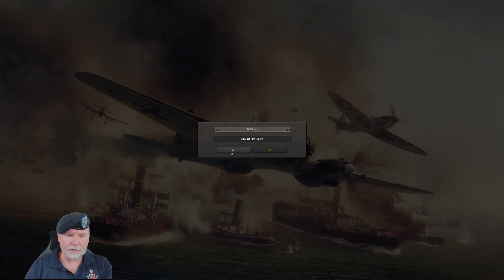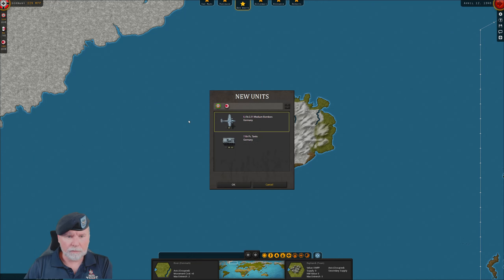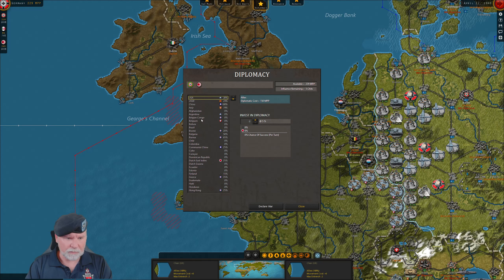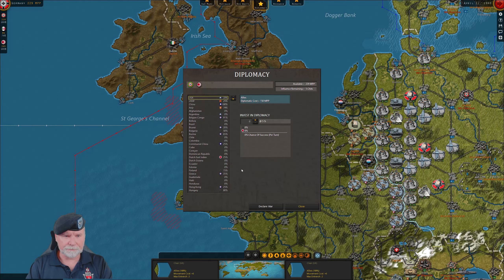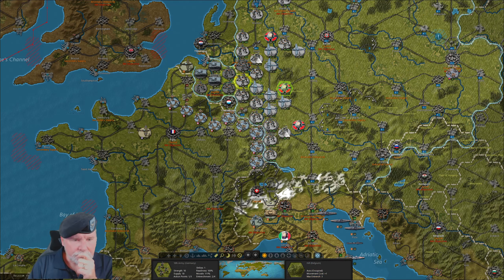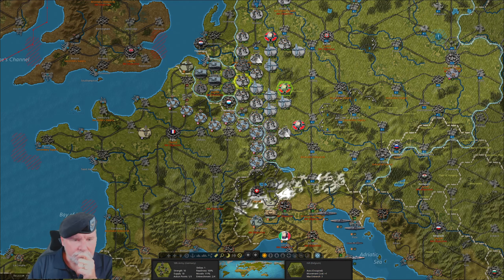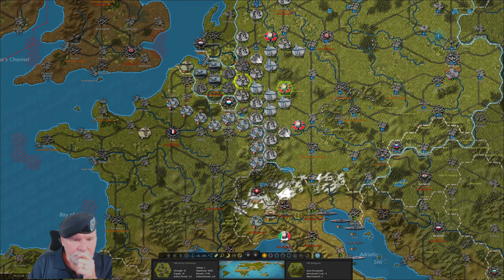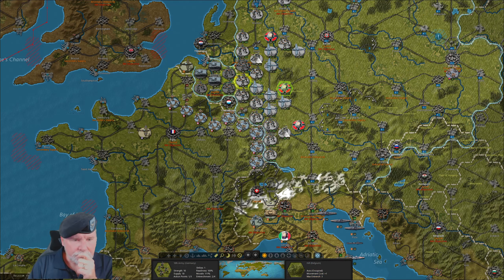Strategic Command WW2 vs Kuebelwagen Ep9 Invading Belgium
It's another Gaming with the Colonel Video.  I'm playing Strategic Command WW2 World at War vs Kuebelwagon from Germany